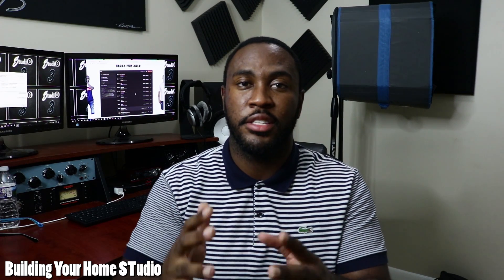MIC GIVEAWAY?! How To Build Home Studio: 4th Step Choosing Your Mic.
➥ Follow THR333

SC: HugoD3bo

➥ Follow J Smooth